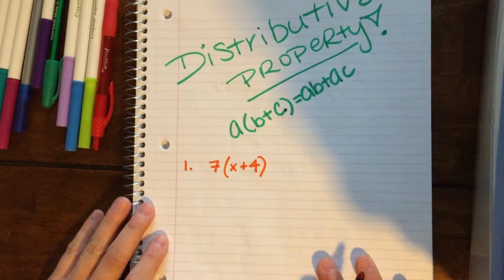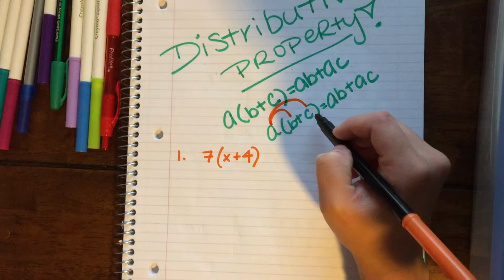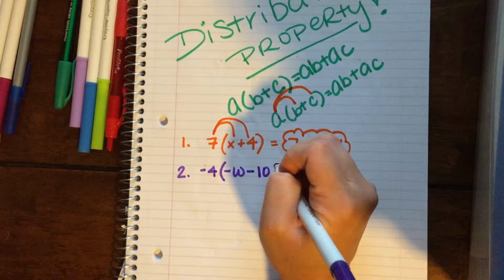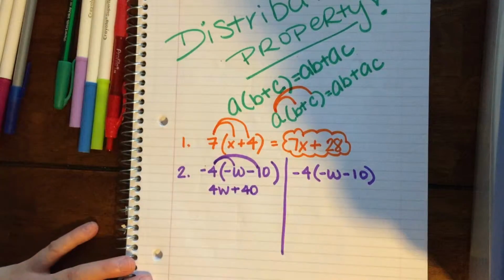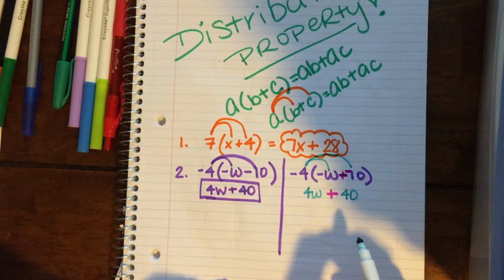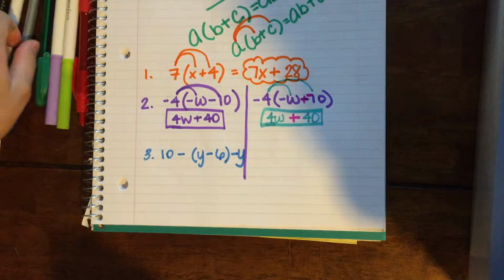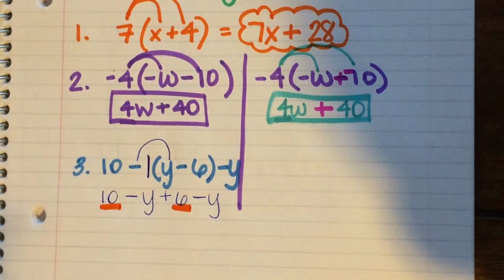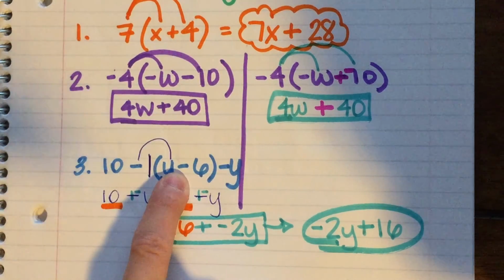Distributive Property Review Video